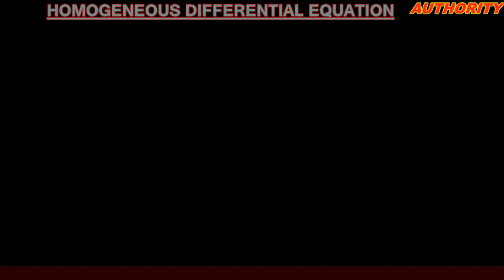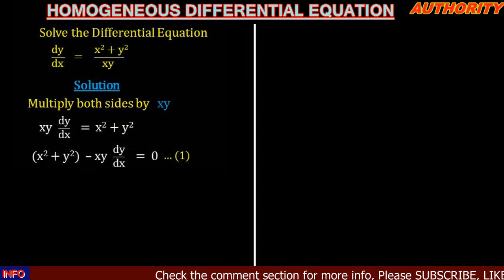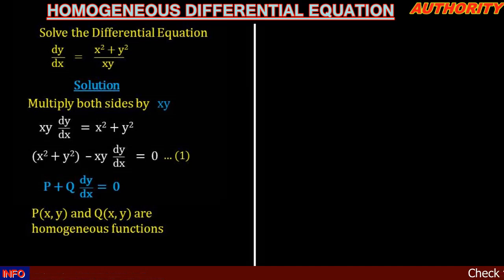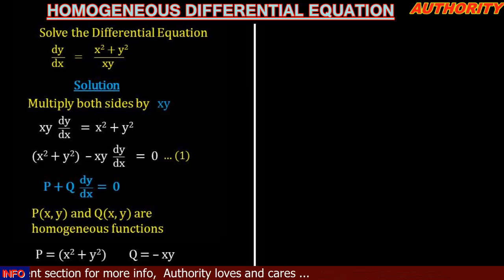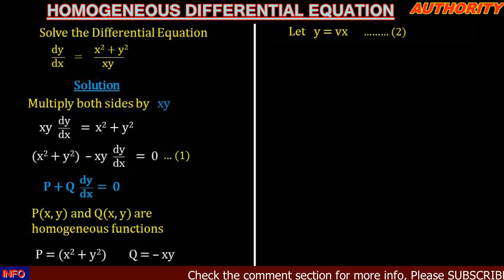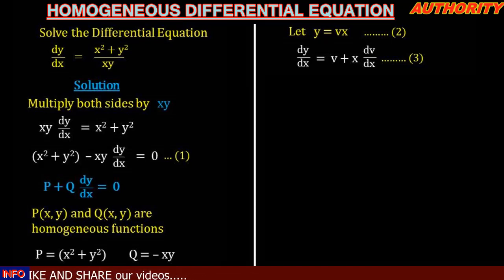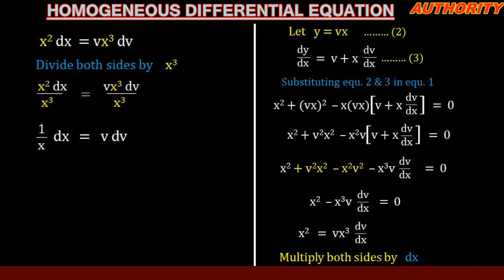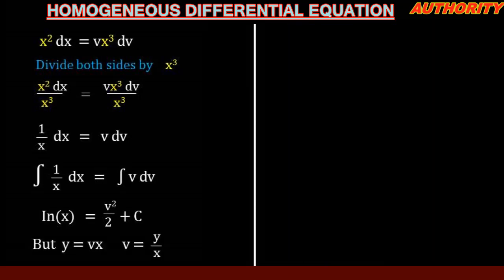How to solve Homogeneous Differential Equations 03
This is step by step procedure in solving any Homogeneous Differential Equations